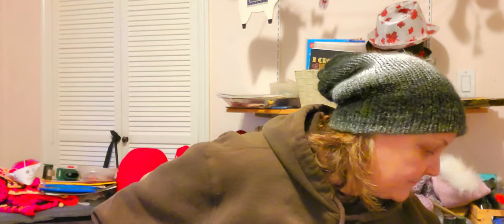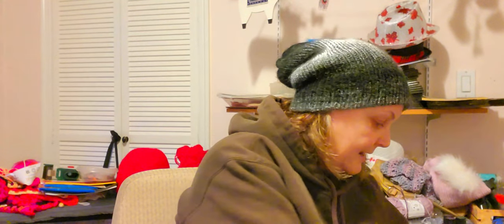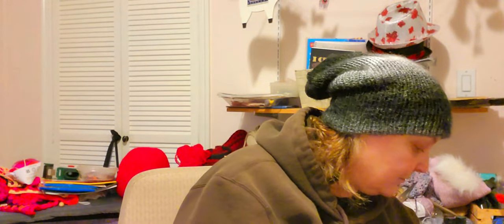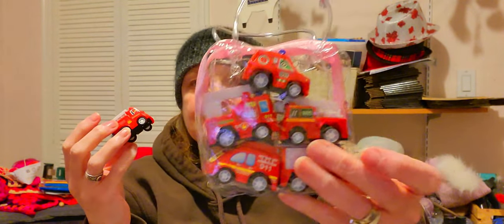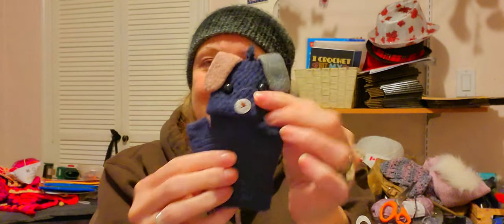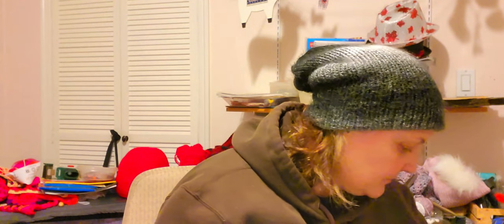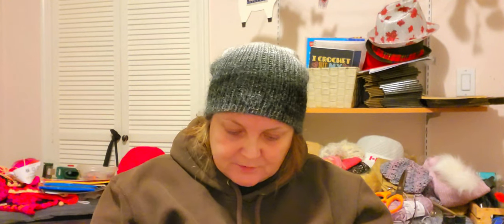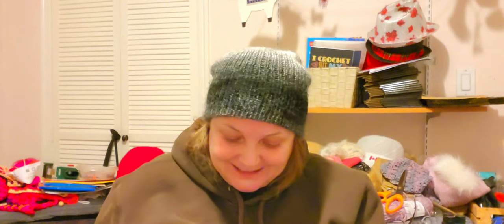EXCITING New Christmas Order For The Shop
14X14 Pillow Forms Canada
14X14 Pillow Forms U.S :